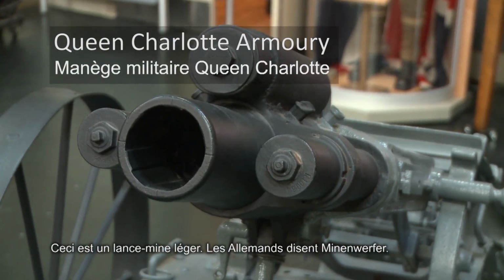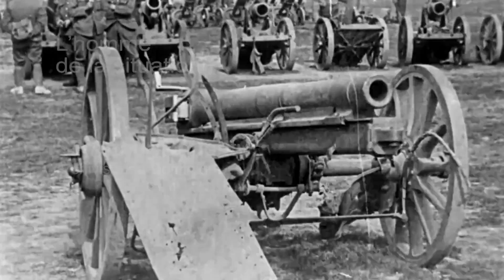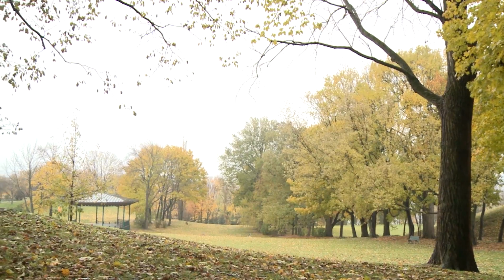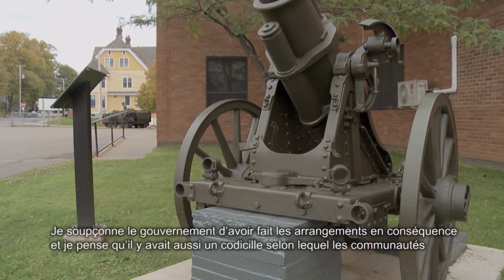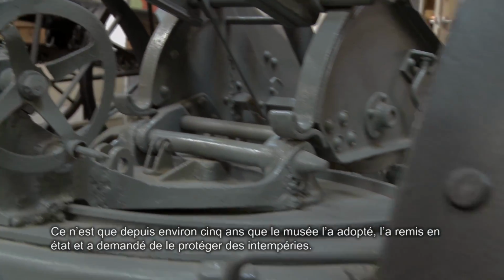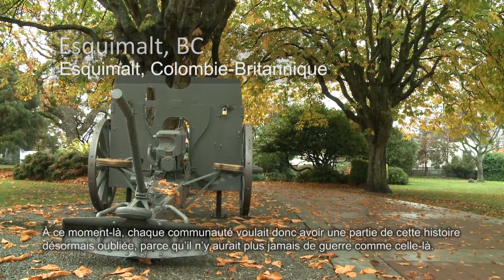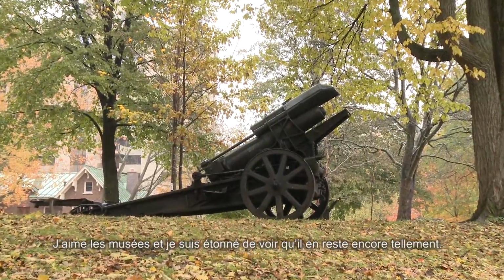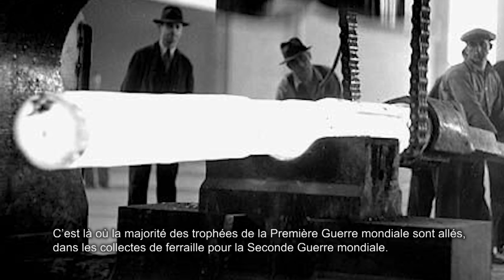Partie 11: Trophées de guerre